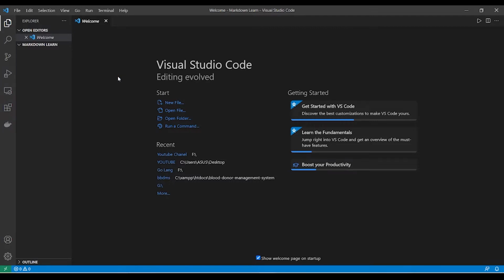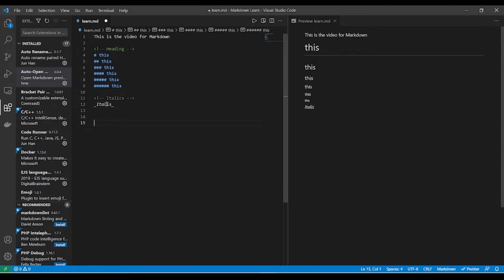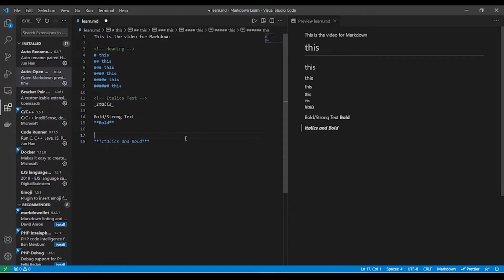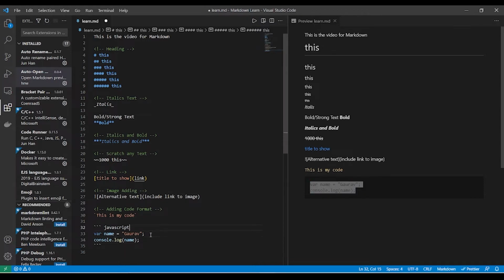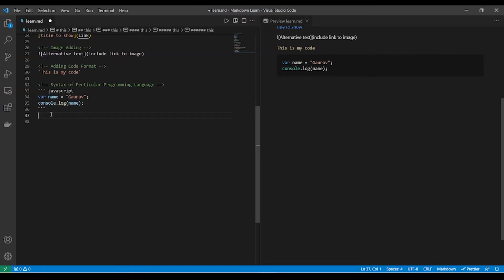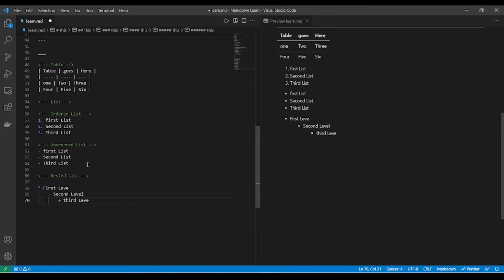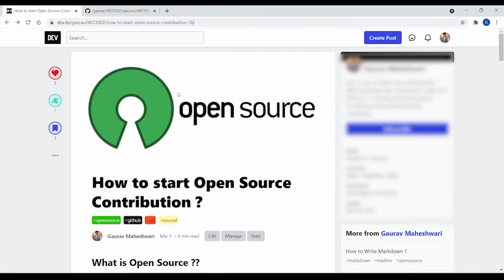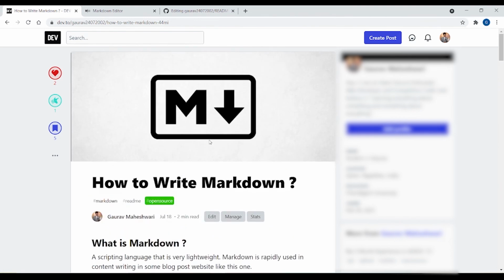What Is Markdown? || How to write Readme.md file || Open Source Contribution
Nowadays to learn markdown is a need as its used in many platform from Open Source Documentations or Readme.md File to writing Blogs efficiently.
This Video will provide you with all the basic syntax of markdown and how they can be used.

I hope you all like this video and
Happy Learning.

Guys I have recently open my Discord community to help more and more students and so that each student can ask his doubts easily and I If any student thinks that he can solve the doubt by a video he is welcome to post the video in discord and ping me to get it uploaded on YouTube for helping others students.

This is a community for students and run by students.
Connect more students and make a contribution to help needful students.